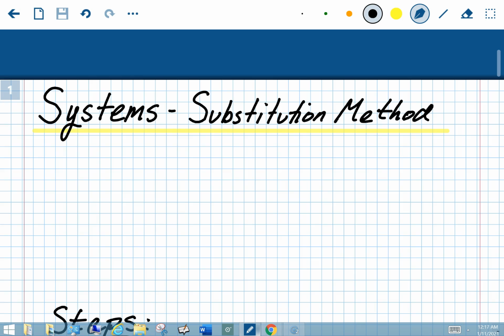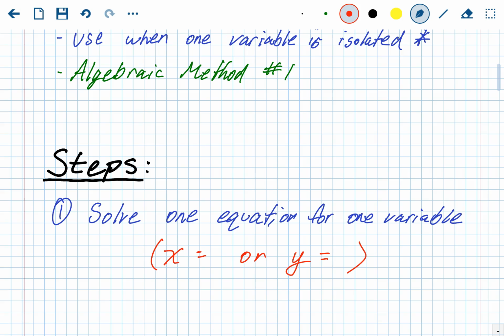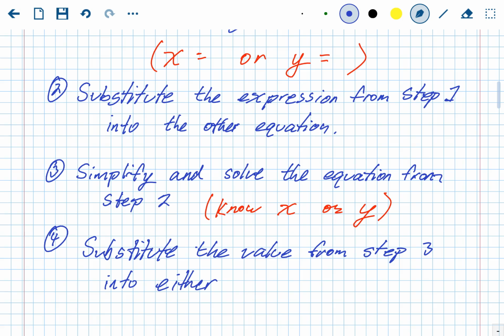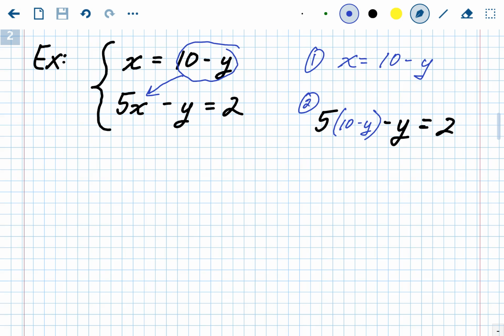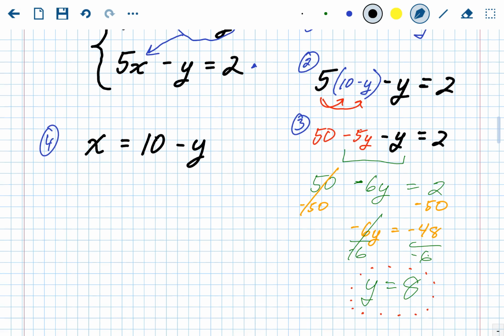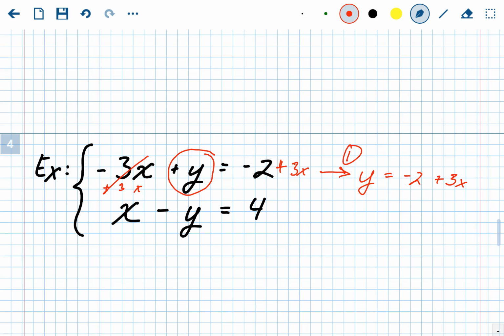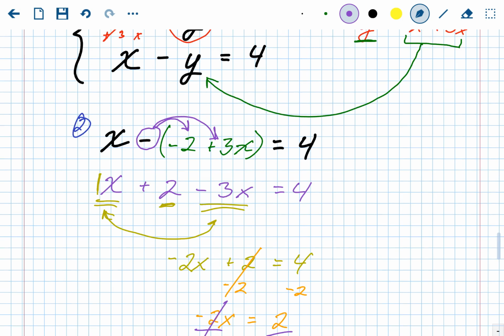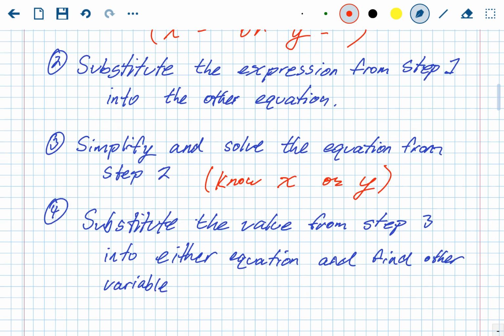Systems - Substitution Method - Notes and Examples